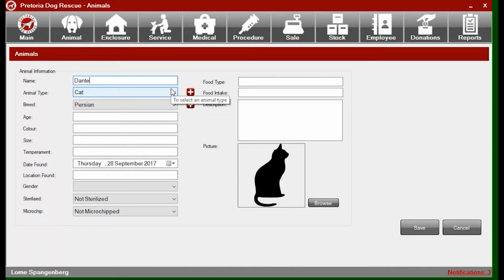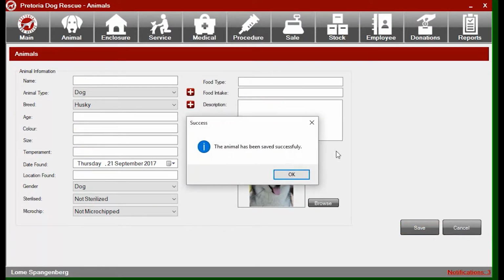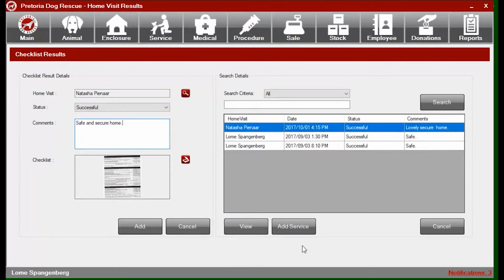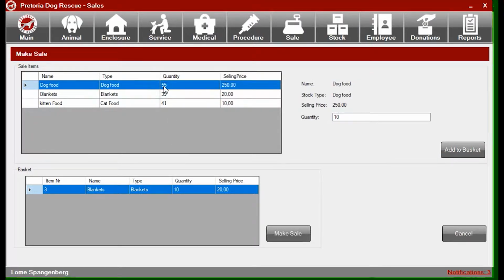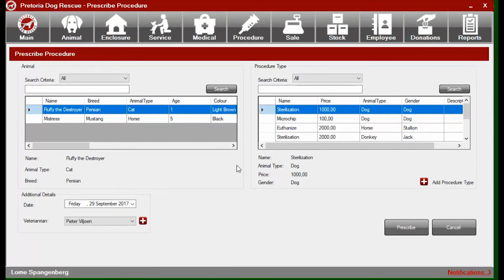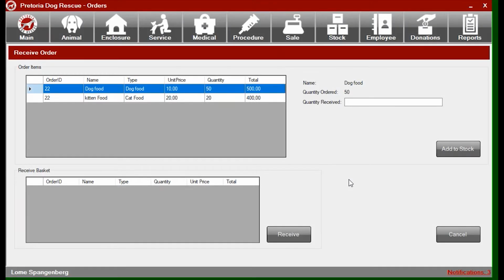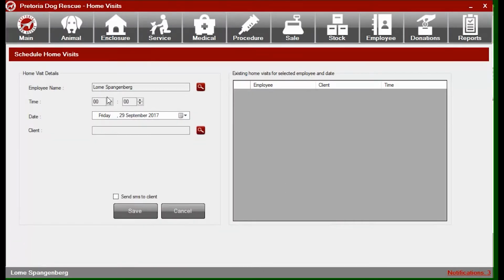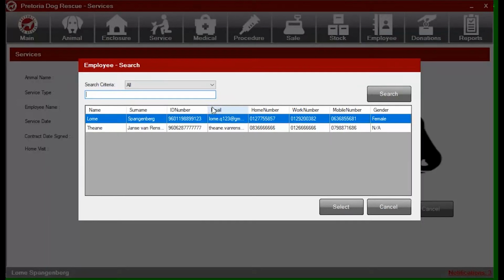EPIC PawsCrossed Group 3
PawsCrossed is an information management system, designed to aid Pretoria Dog Rescue (a non-profit dog shelter organisation - PDR) in their daily tasks. This is done by providing a Windows based platform that manages, among other things, animals, enclosures, stock and employees.